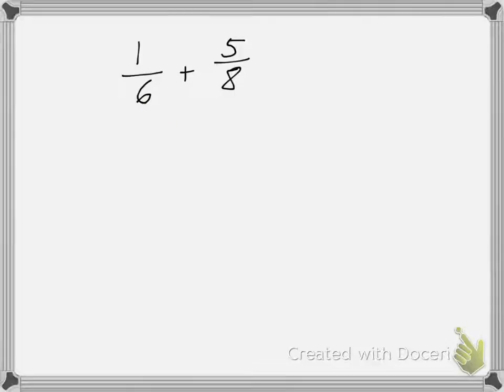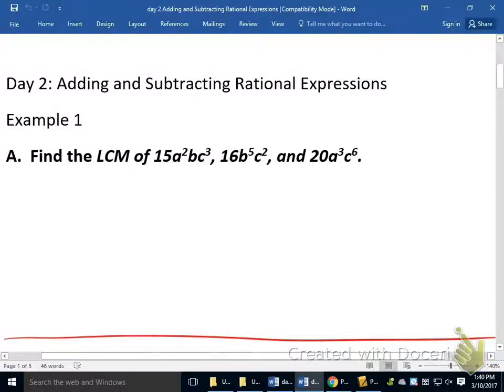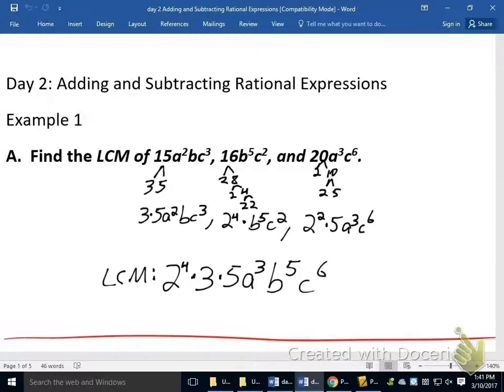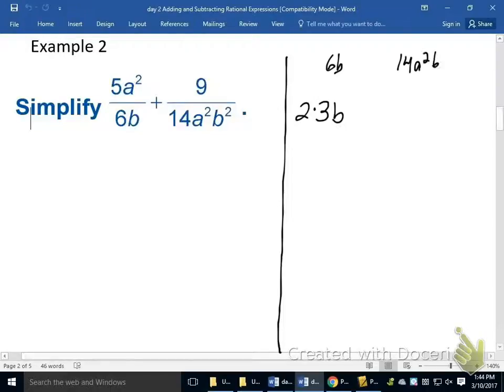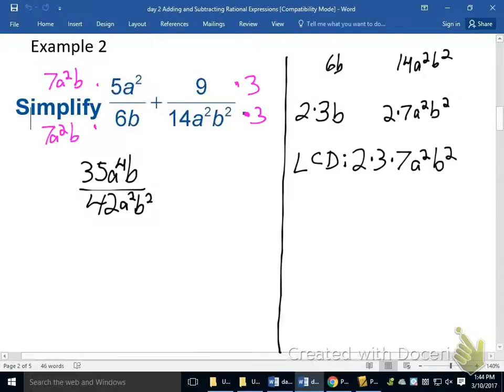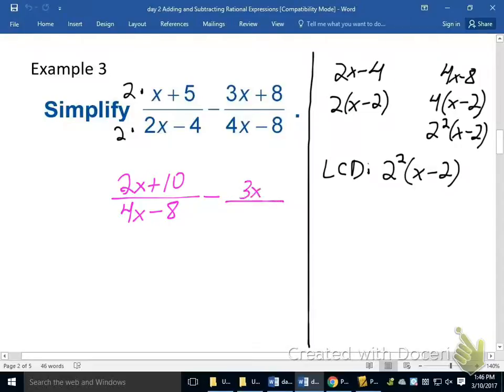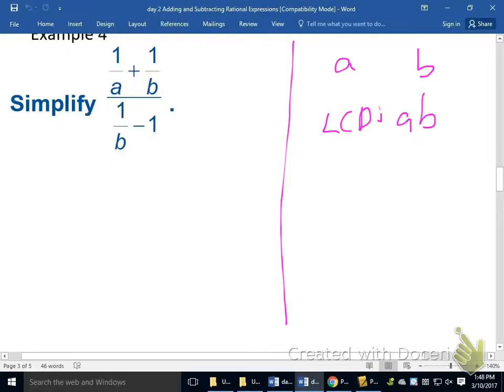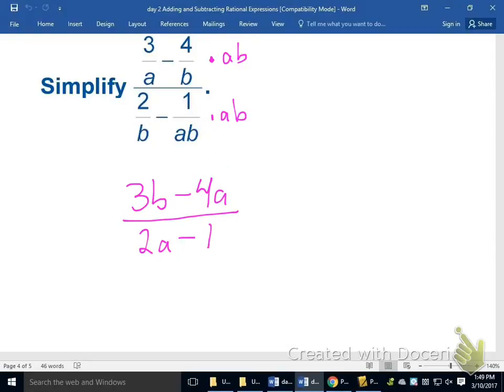day 2 adding and subtracting